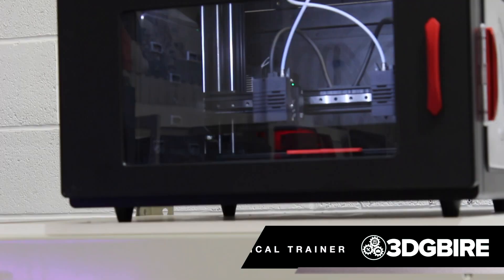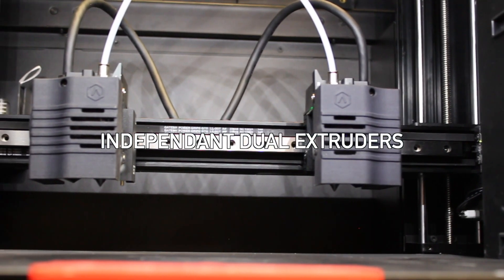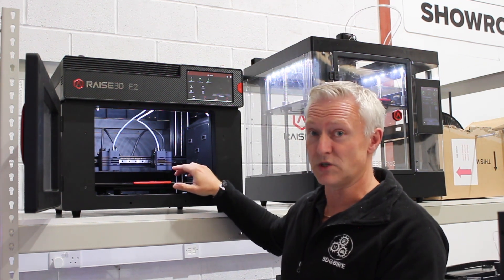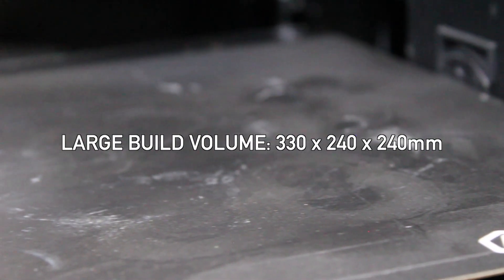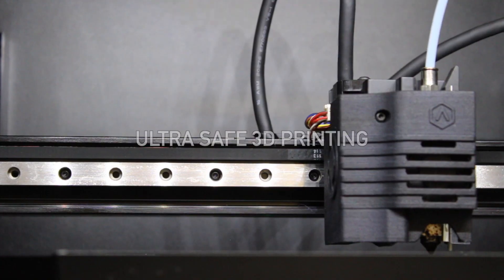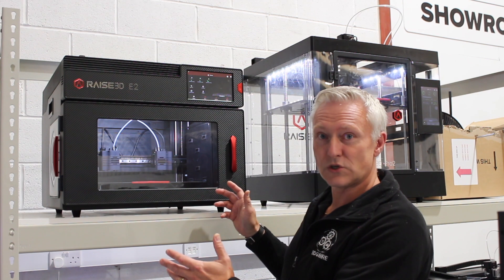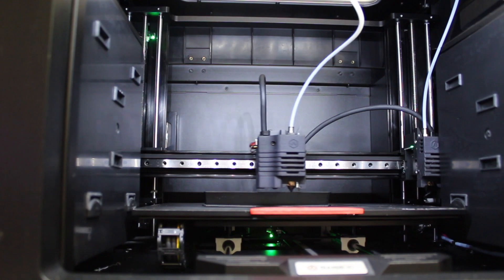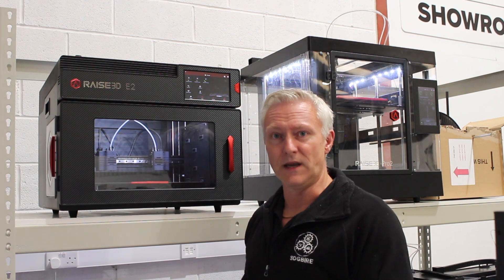Introducing the E2 from Raise 3D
Here's our technical trainer Steve Taylor to tell you all about the new Raise E2. The Raise3D E2 is a multi-purpose, easy to use industrial-grade 3D printer. With independent dual extruders, the E2 is capable of printing two objects simultaneously doubling production capability and has large 330 x 240 x 240 build volume.